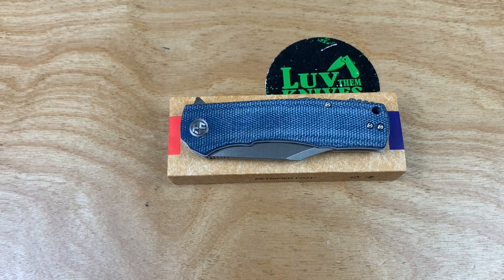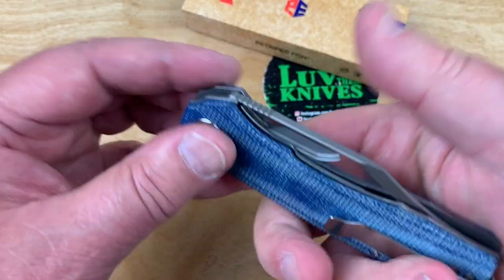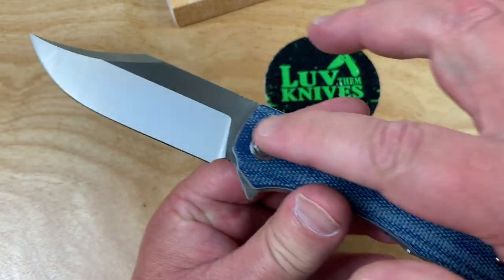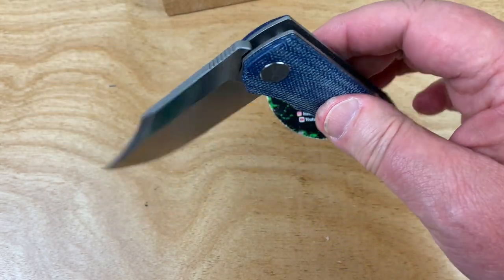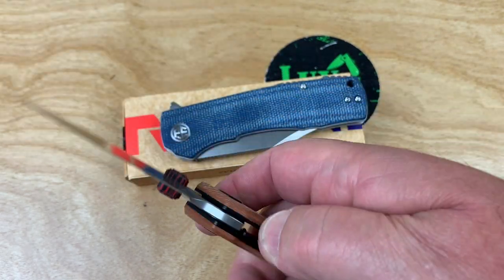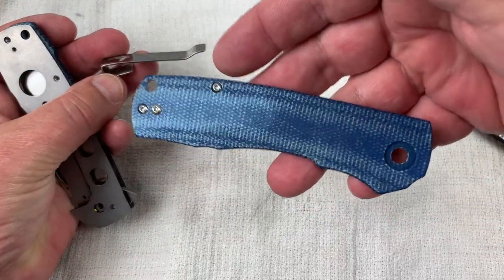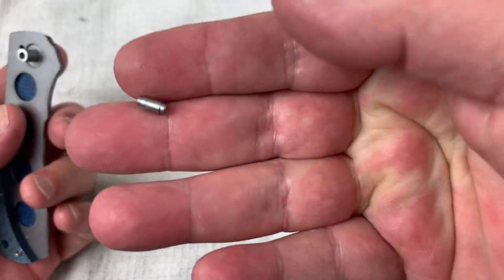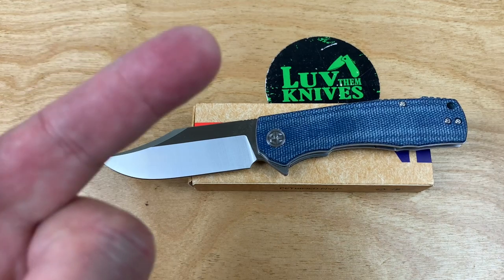Petrified Fish PFP03 Victor full size EDC with K110 blade,ceramic bearings,micarta scales ! Super !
Petrified Fish store

Petrified Fish knives are also on Amazon